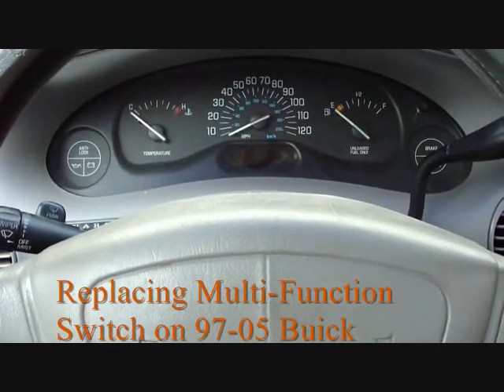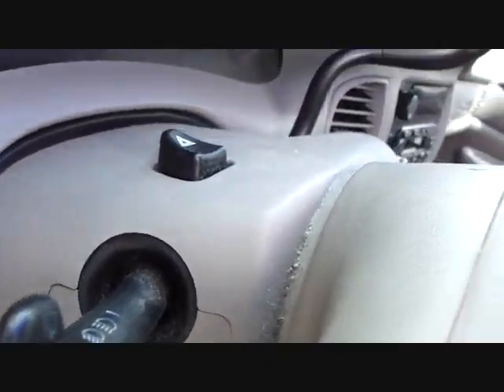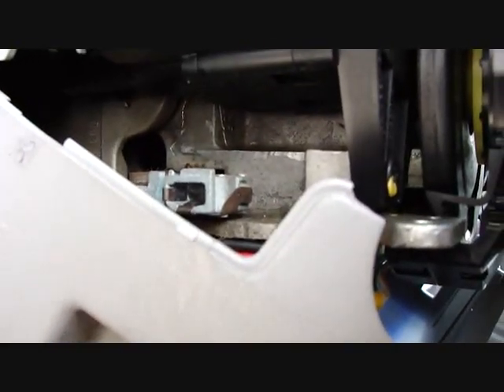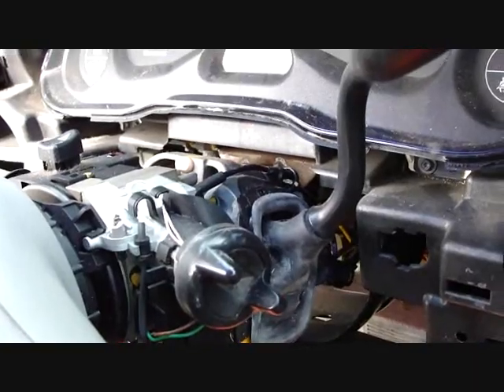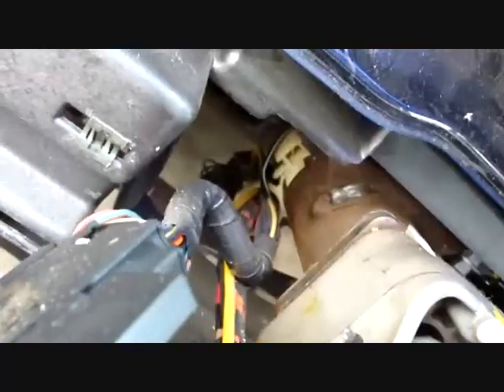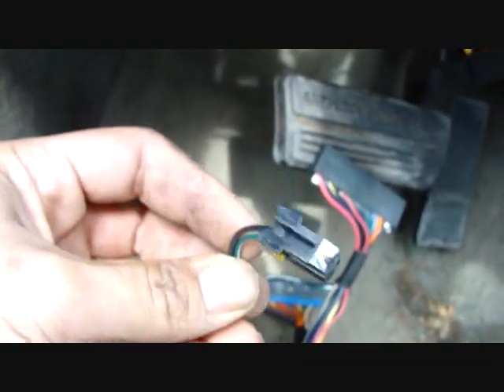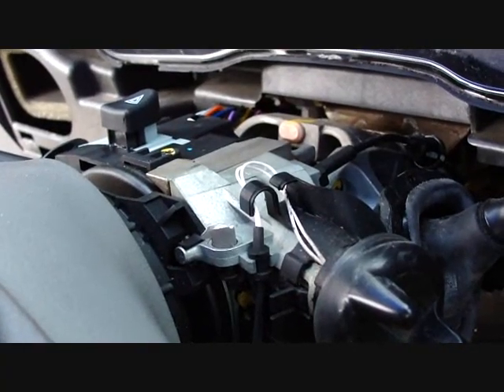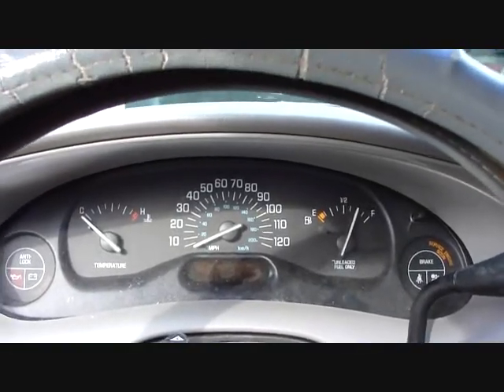Replacing Multi-Function Switch on 97-05 Buick Century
This was done on my 1997 Buick Century.  This is a fairly straightforward procedure, and should cover multiple applications.  Just be careful removing the interior trim panels!